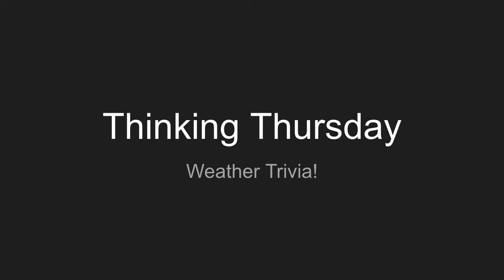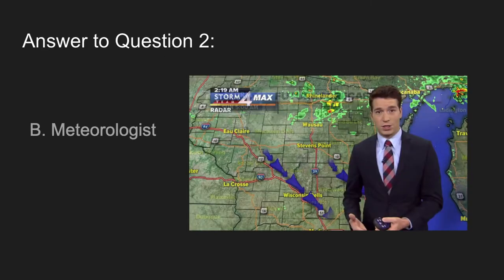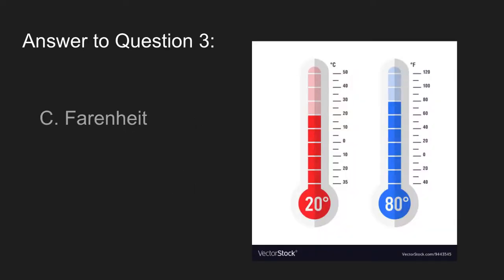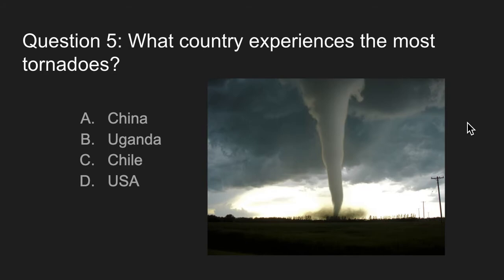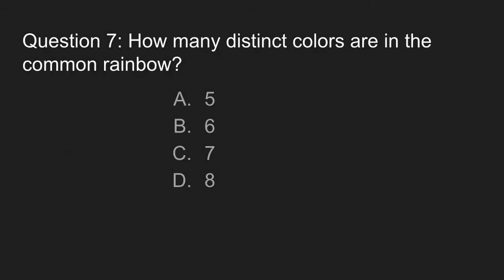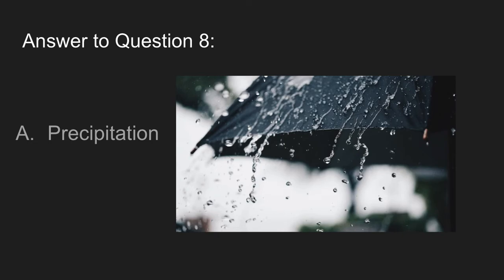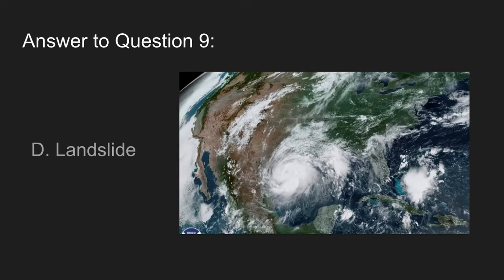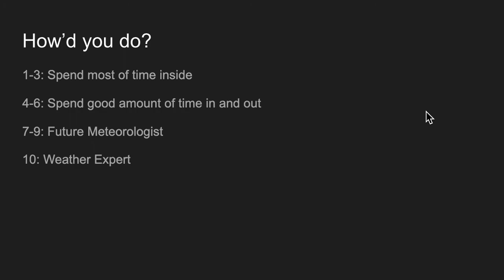weather trivia 8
Are you a weather expert? How much do you know about the weather? Test your knowledge with Trivia Master Daniel!

Materials: a place to record your answers